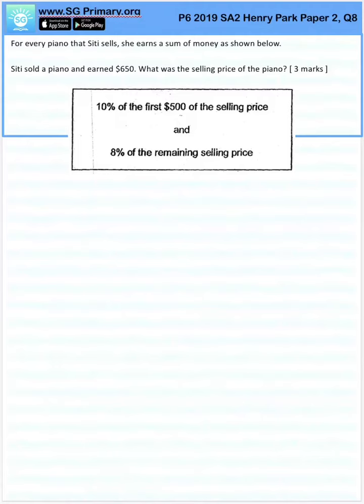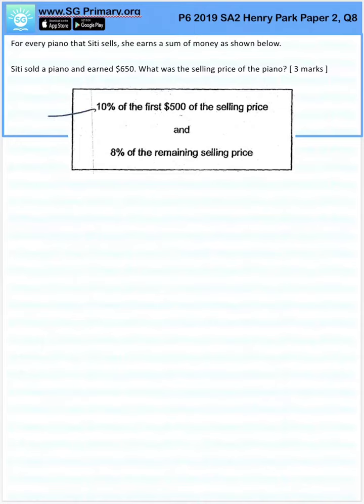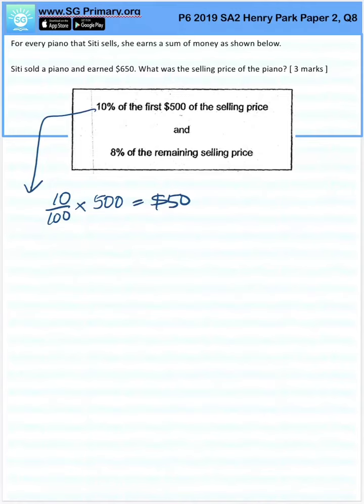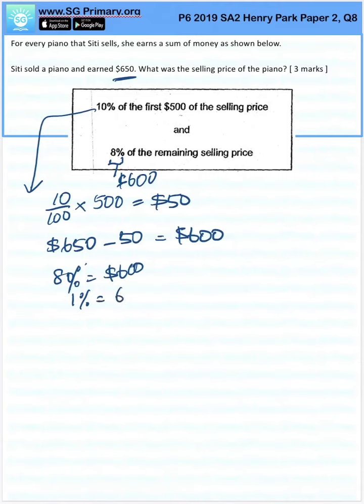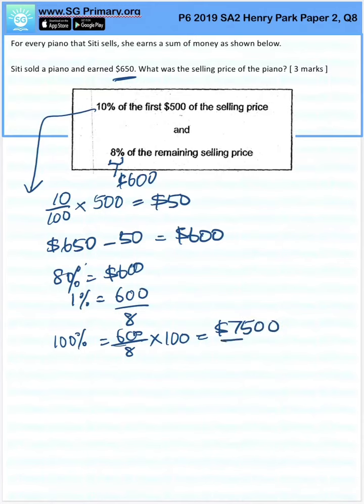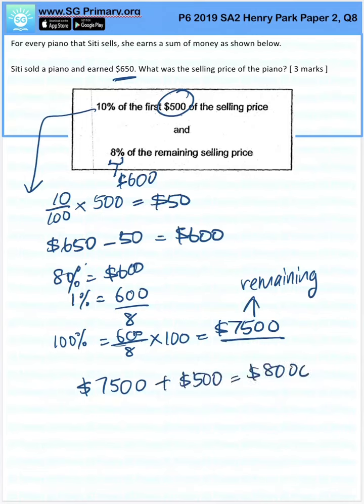Primary 6 Math 2019 HenryPark SA2 paper2q08